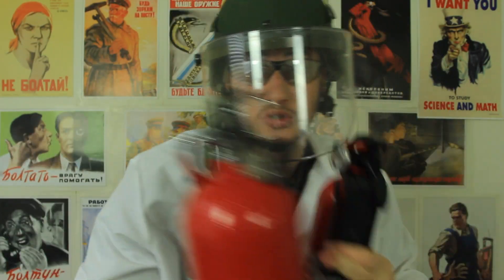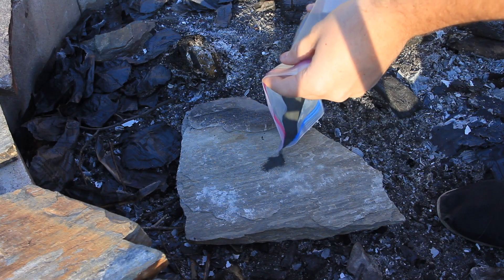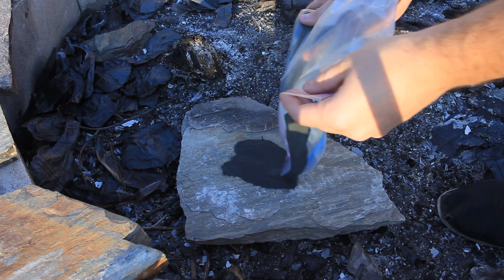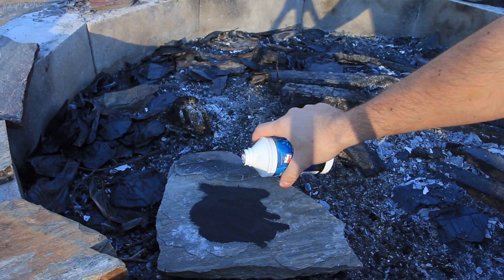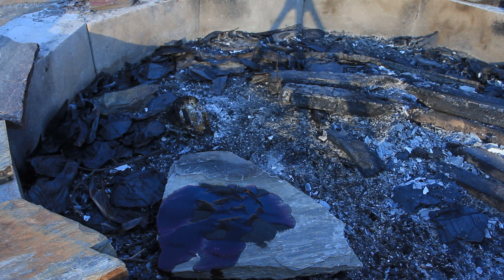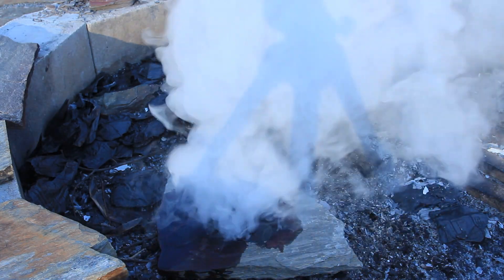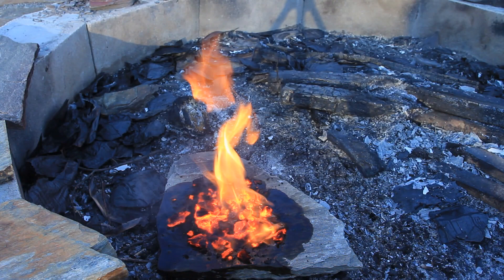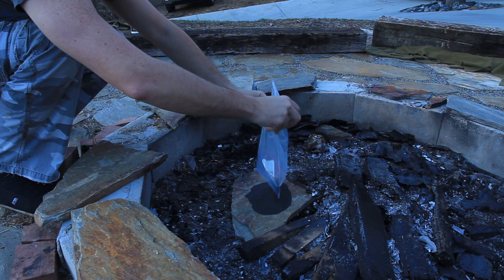1lb Potassium Permanganate & Brake Fluid - Science Experiment